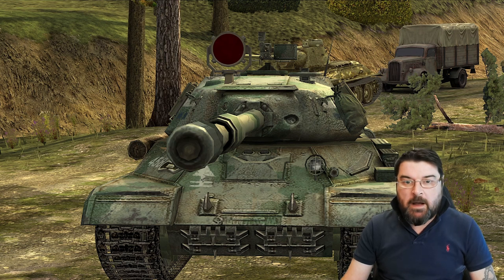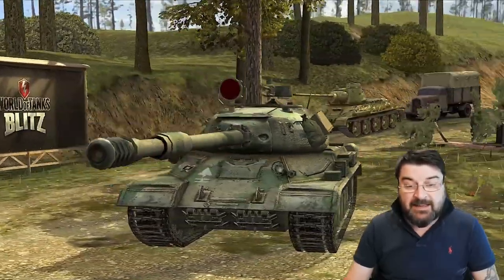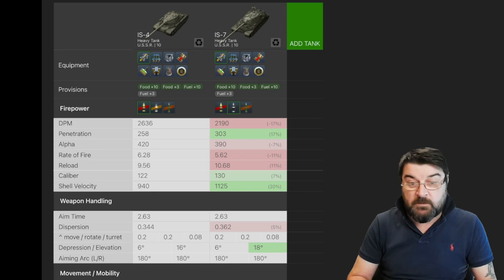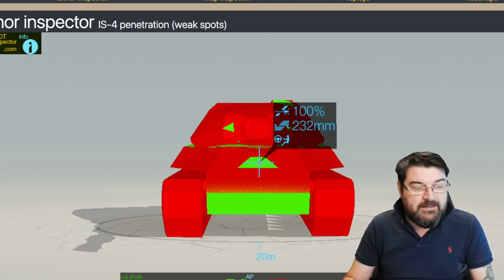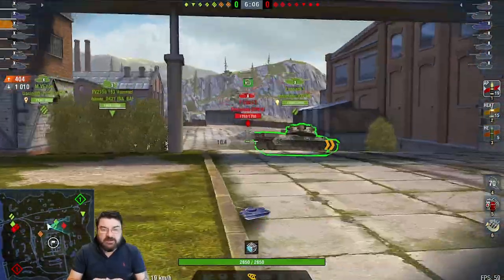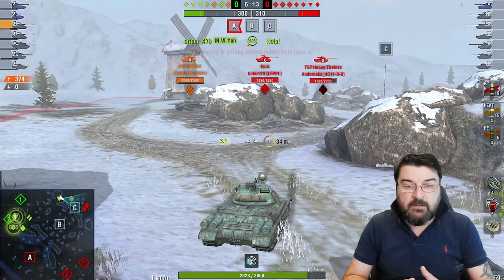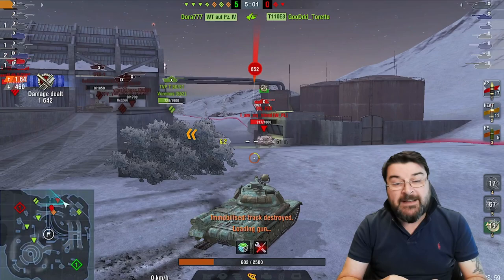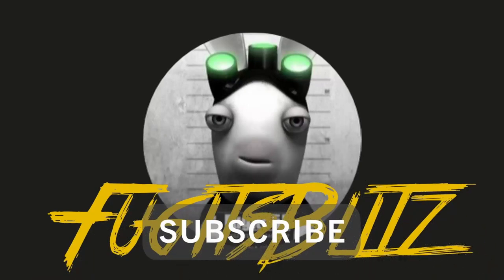WOTB | IS 4: POOR JOSEF, I KNEW HIM SO WELL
In this video we look at the IS4, once a staple at Tier X but is now playing second fiddle to the IS7